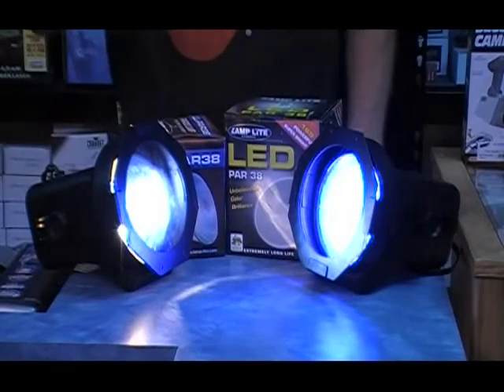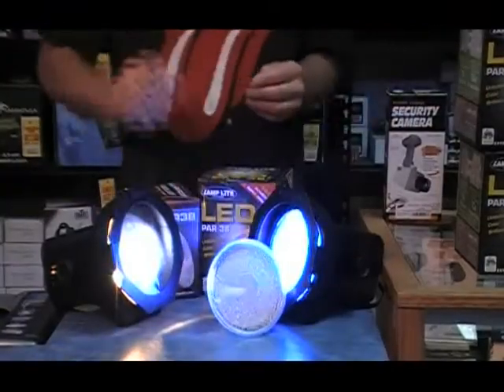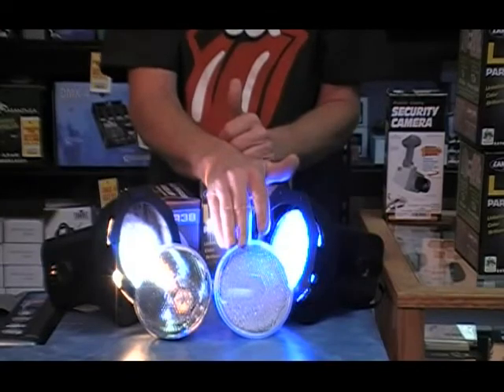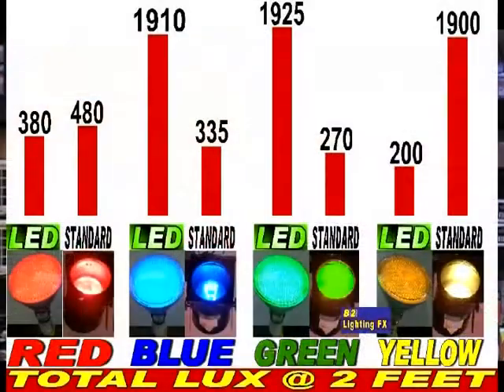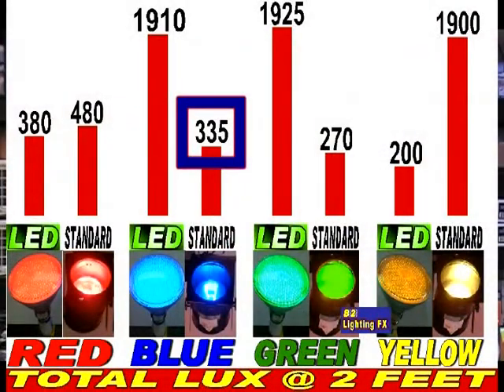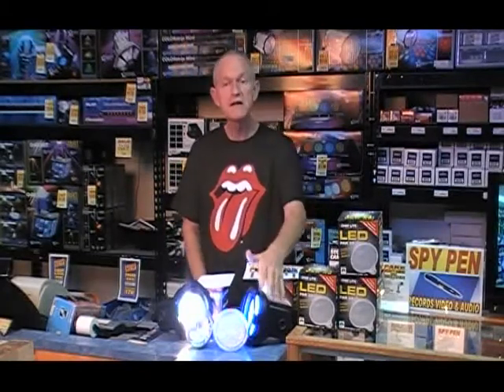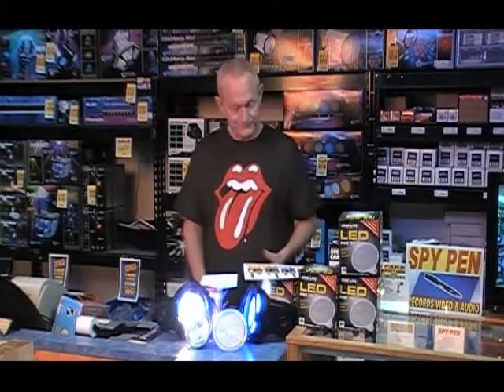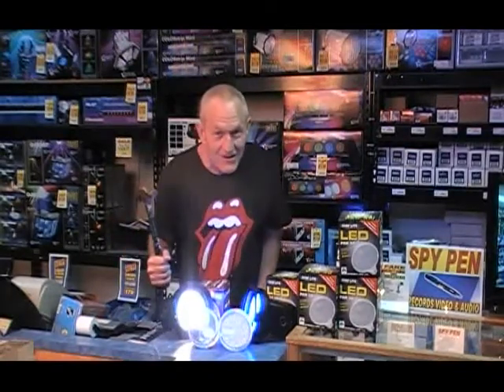LED PAR 38 LIGHT BULB MEDIUM FLOOD RED BLUE GREEN YELLOW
Are Par 38 LED Light Bulbs as good or Better than a standard 150 watt par 38 lamp with gels? I put them to the test, and, here are the results!